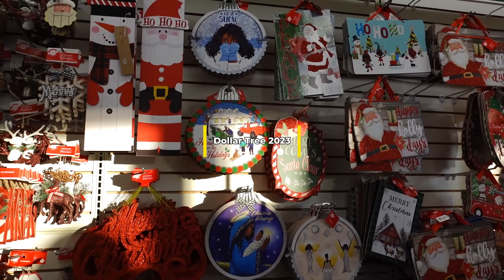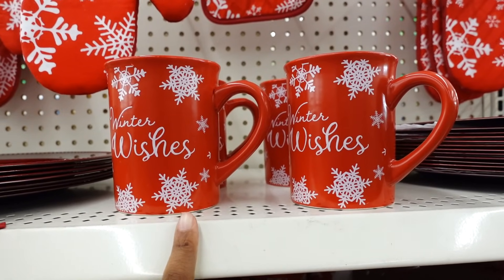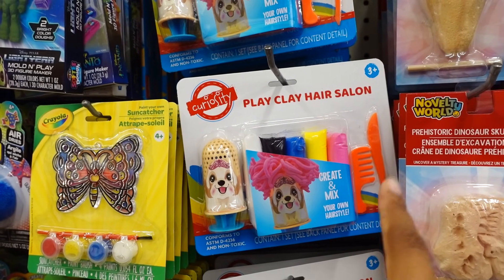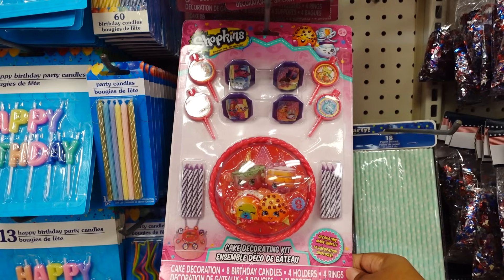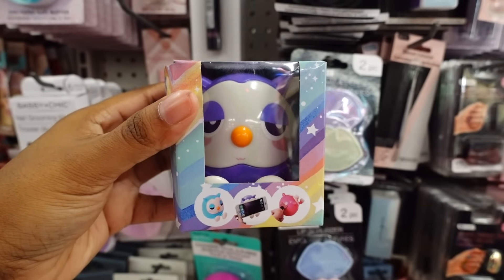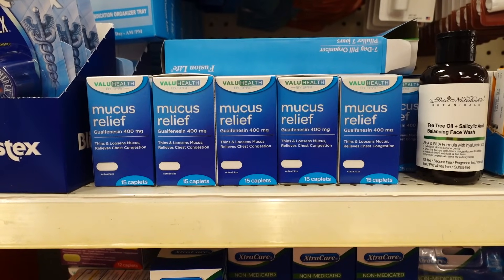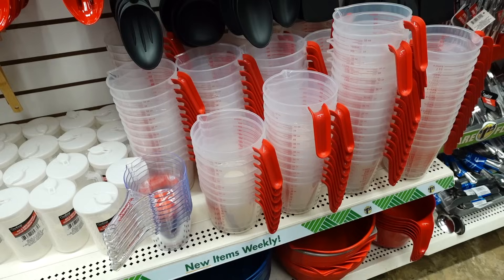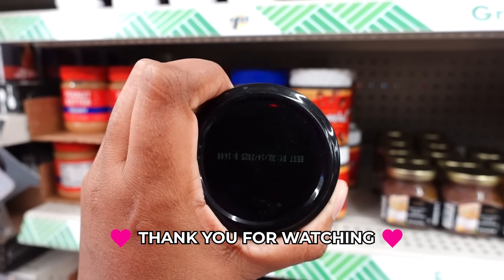Dollar Tree 2023 | NEW Finds This Week😮😮😮